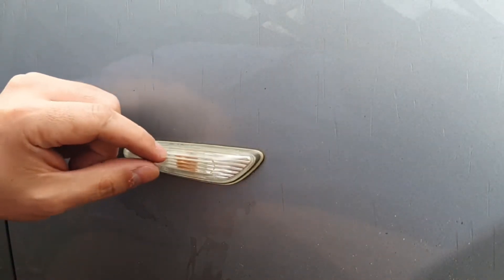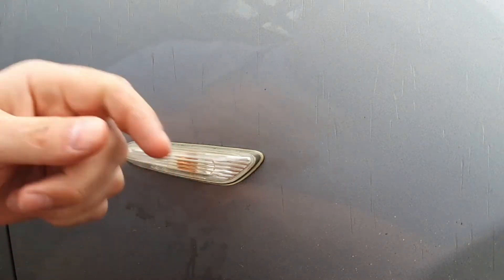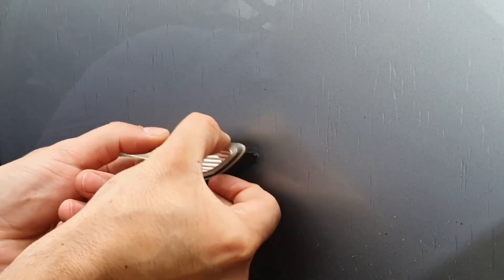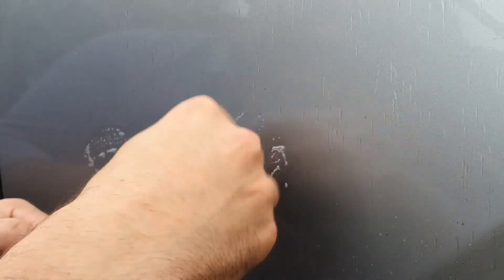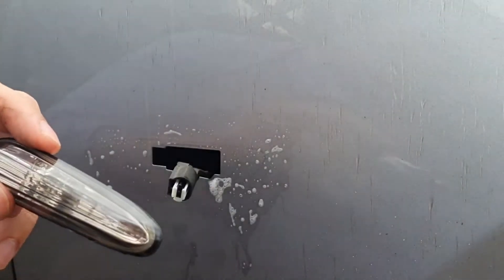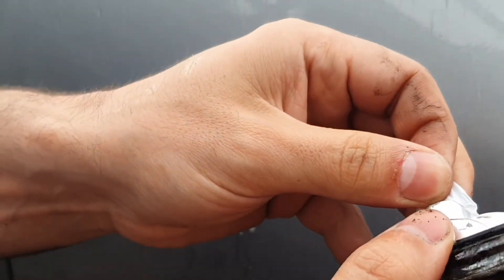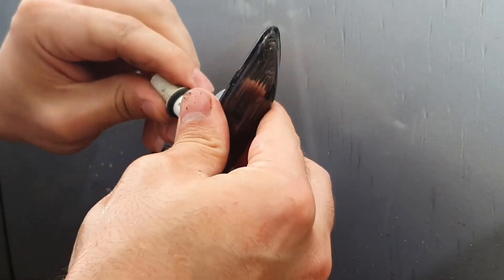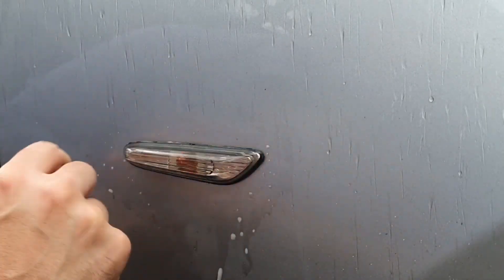How to change BMW side indicators 525i e60 Msport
Hi everyone and welcome to another Bimmer Fixer video.

In this video I show you how to change the side indicators/repeaters on the BMW 5 series e60. If you like the ones I used in the video the link is at the bottom of the description.

Smoked side indicators...